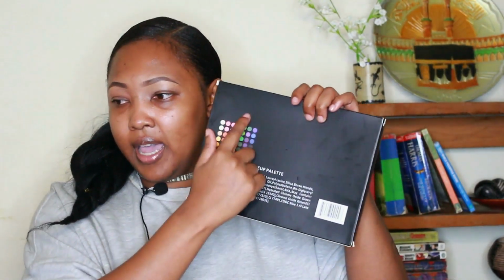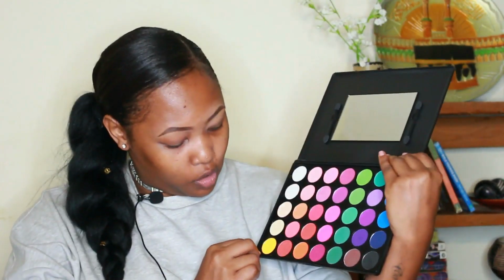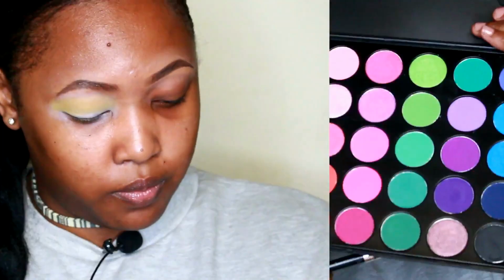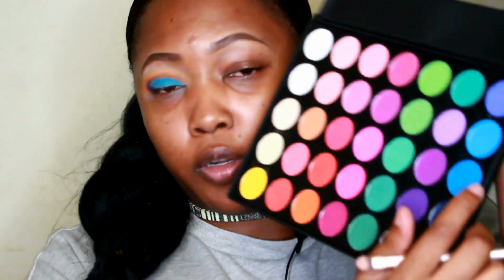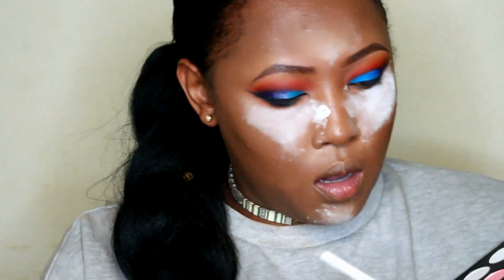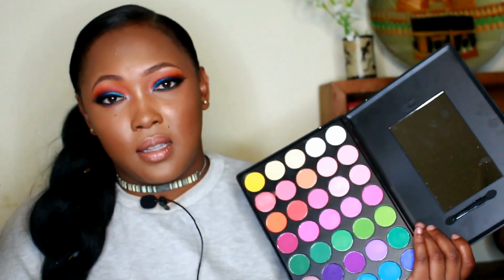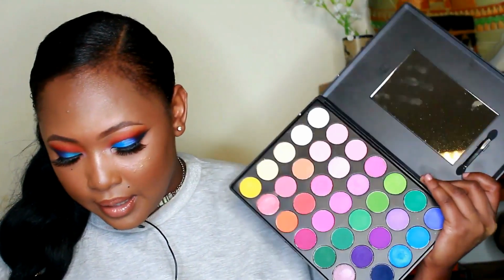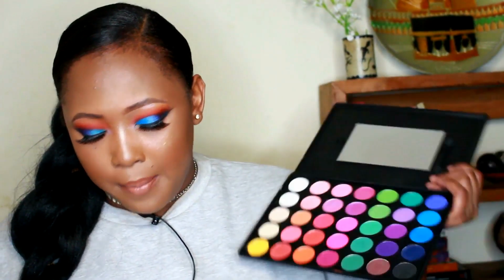KARA ES2 PALETTE ,A MORPHE 35B DUPE???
Hey everyone thanks for tuning in to my video, I hope you enjoy it.

Before we get into the spirit of the spookie,I'll be rolling out a few of my backlogged videos this week. Mostly first impressions & reviews.

First up, this Kara colourful palette I got in hopes that it wold be a good substitute for the Morphe 35B palette which was always out of stock(later came to find out it was discontinued😓).

XoXo 😘😘

M.

PRODUCT LIST :

Kara- ES2 Palette
NYX jumbo liner- Milk

Nairobi, Kenya

Music
1. Phyno - One chance
2. Sugarboy - Kilamity ft. Kiss Daniel